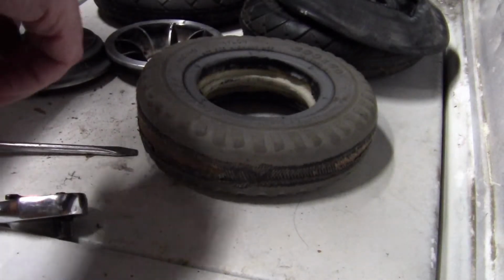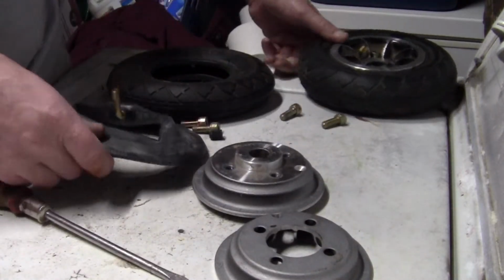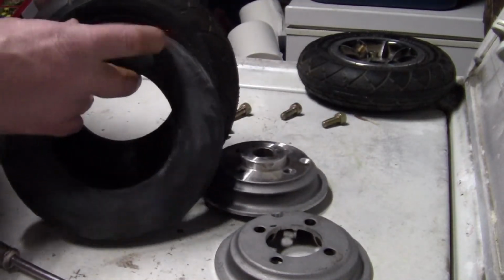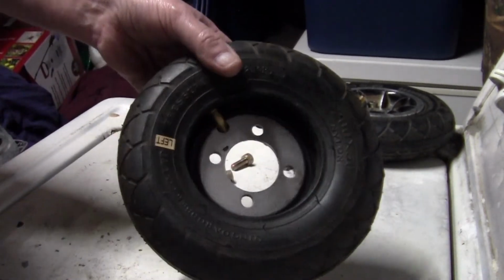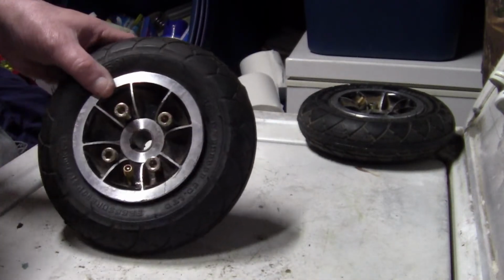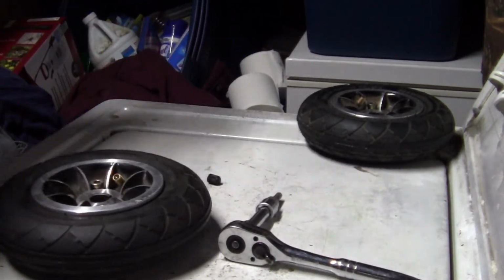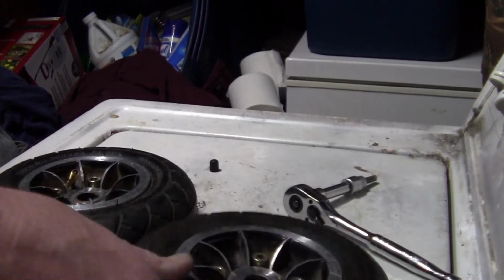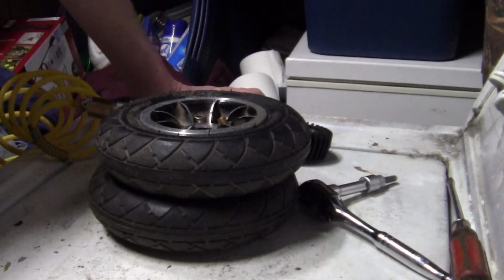EASY MOBILITY SCOOTER TIRE CHANGE FOR CHEAP !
I will show you how to swap out your scooter tires for way less $$ !